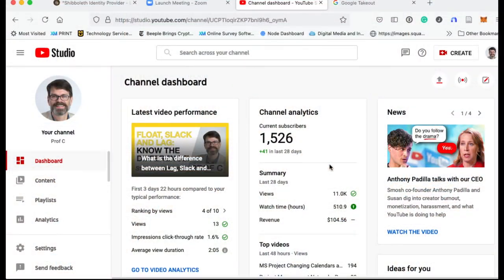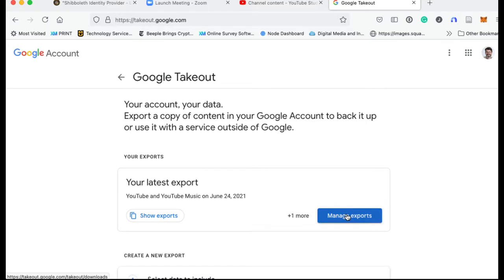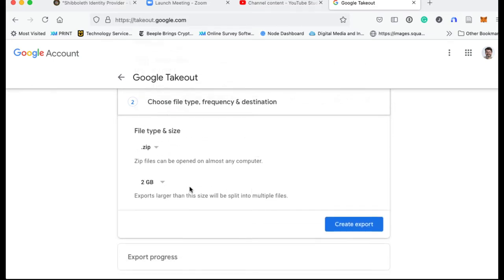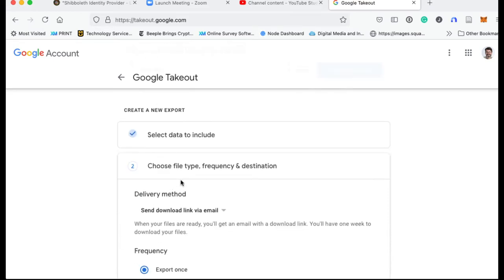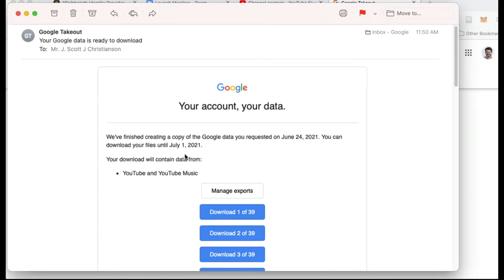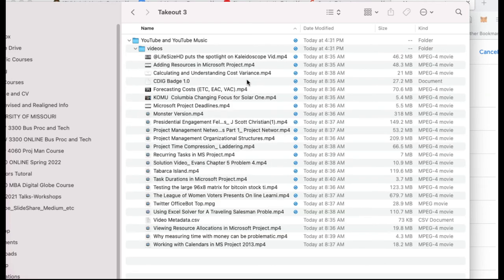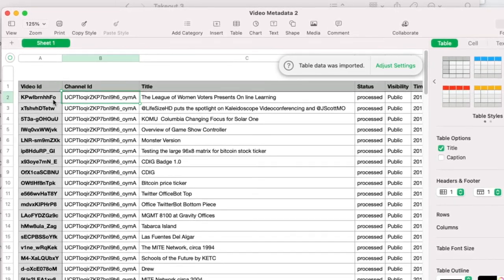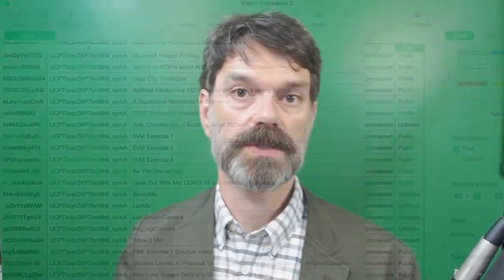How to Export a List of all your YouTube Videos.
Ever wondered how to export a list of all your YouTube Videos? Spent hours searching for the right toggle in YouTube Studio? No worries, it is not that hard. In this short walkthrough, I'll show you how to get a list of all your videos.